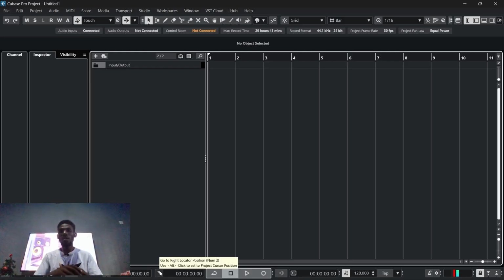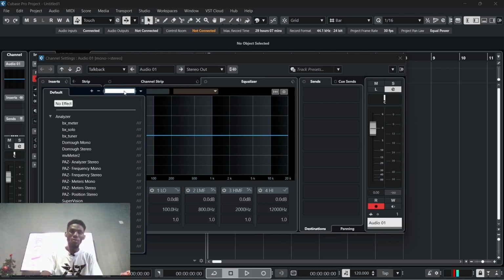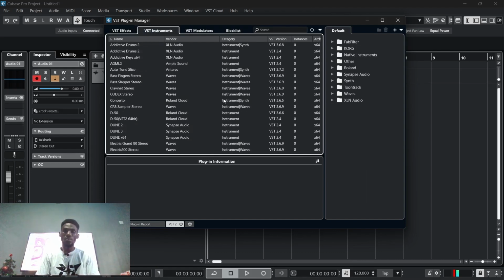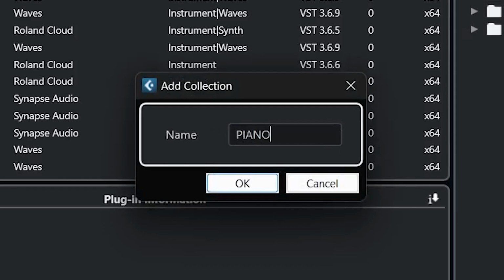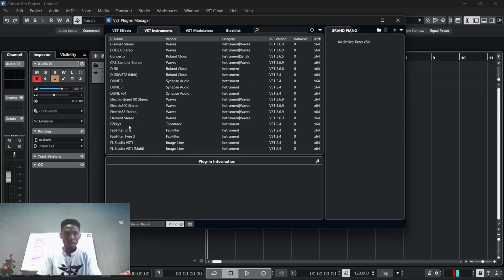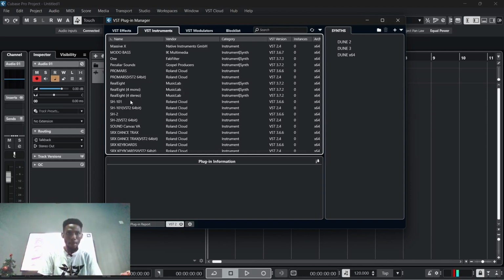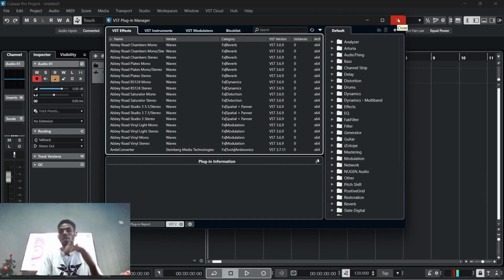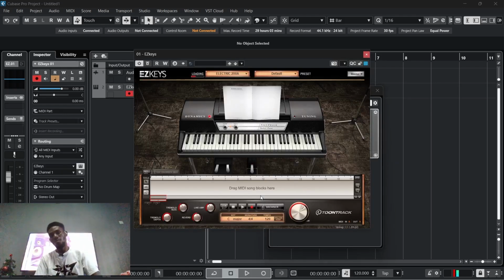How to Organize Your VST Plugins in Cubase | Streamline Your Workflow!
Tired of scrolling through endless lists of VST plugins? In this tutorial, learn how to organize your VST plugins inside Cubase for a cleaner, faster, and more efficient music production experience. 🎹

Here’s what we’ll cover:

Accessing the Plugin Manager:

Navigate Cubase's Plugin Manager to view and customize your VST library.
Creating Custom Plugin Collections:

Group your plugins into categories such as EQ, Compression, Synths, Reverbs, and more for quick access during your creative sessions.
Hiding Unused Plugins:

Declutter your library by hiding plugins you no longer use or need, focusing only on your essential tools.
Organizing by Brand or Type:

Learn how to sort plugins by manufacturer or function for better organization.
Renaming Plugins for Better Clarity:

Simplify your workflow by renaming plugins with custom labels that match your preferences.
Using Search Features Efficiently:

Leverage Cubase’s search tools to find plugins instantly, even in large libraries.
Saving and Managing Multiple Collections:

Create different plugin collections for specific projects, genres, or workflows to keep your creative process seamless.
By the end of this video, you’ll have a well-organized VST plugin library that helps you focus on your music without the distraction of a messy setup. Perfect for producers of all levels looking to speed up their workflow in Cubase!

(NIGERIA ACCOUNT)
Access bank
Bale Promise

 (Account holder)
 Promise Bale

 (Bank Name)
 Wells Fargo Bank, N.a.

 (Account Number)
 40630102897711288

 Routing number
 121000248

 Address
 580 California Street,  San Francisco, CA 94104, US

 Account Type
 Checking

Breakdown
0:00 - Intro
0:45 - FL Studio Setup